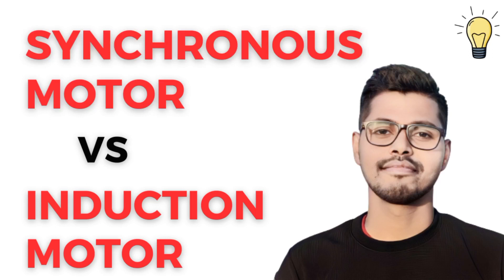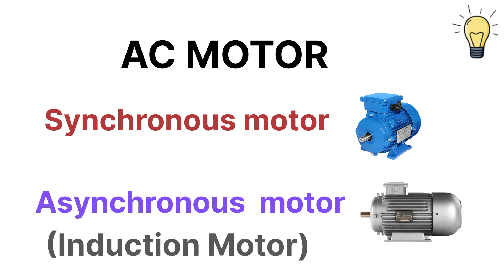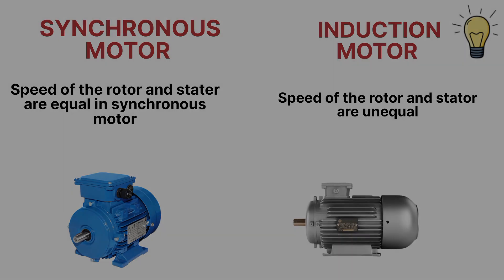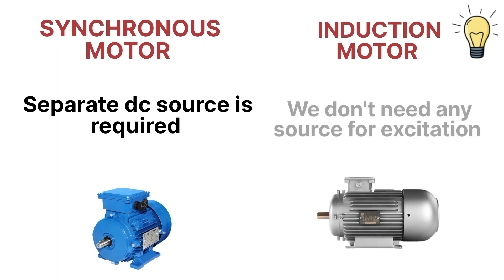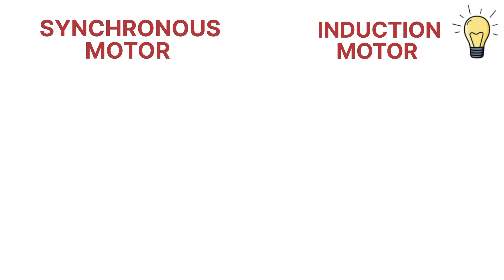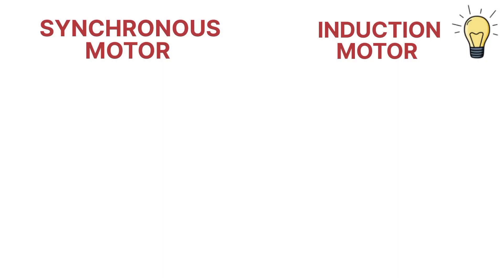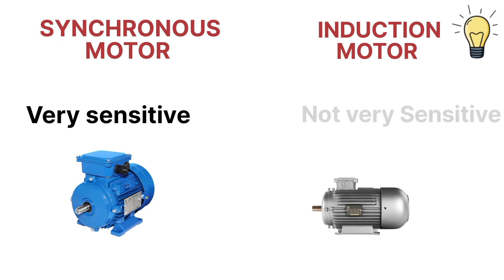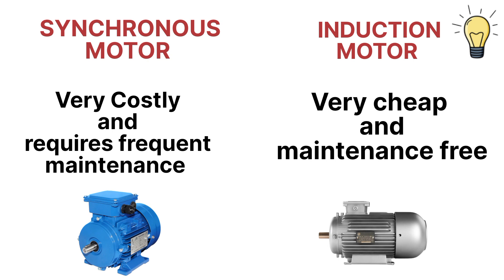Difference between Synchronous Motor and Induction Motor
motor?
synchronous motor?
generators?
synchronous and induction motors?
Is synchronous motor AC or DC?
Is induction motor AC or DC?
What are the 3 types of AC motors?
Which motor is used in fan?
What is a 3-phase motor?
What is RYB phase sequence?
How many volts isa 3 phase?
What is synchronous speed formula?
What is slip formula?
What is slip of motor?
What is torque of a motor?
What is RPM in motor?
Why is it called torque?
What is called torque?
What is Sl unit of torque?
induction motor?
generator and induction motor?
motor in any three aspects?
asynchronous motors?
induction motors?
What is an example of a synchronous motor?
What is the working principle of synchronous motor?
Why is it called synchronous motor?
synchronous motor?
motor?
machines?
starting?
synchronous motor?
torque?
Which motor is high starting torque?
What is the V curve of a synchronous motor?
What is the load angle?
What is the formula of motor synchronous?
What is the formula for the V curve?
motor?
synchronous motor?
Why is called synchronous motor?
Do synchronous motors run on AC or DC?
Which motor works in both AC and DC?
motor and synchronous motor?
What are the 4 types of motors?
What are the 3 types of DC motors?
What is the rpm of an AC motor?